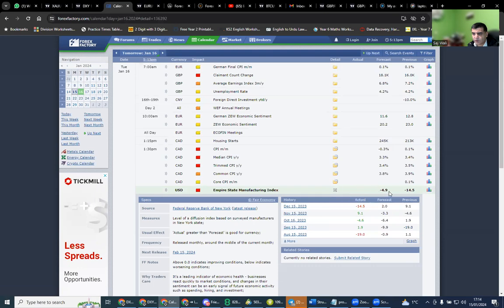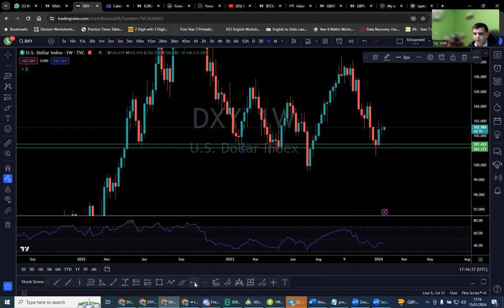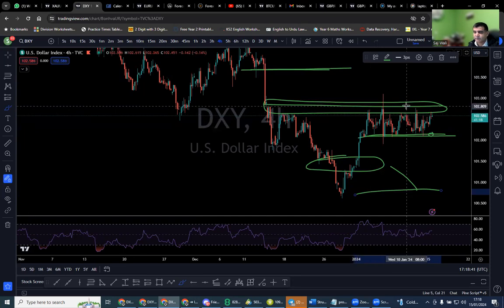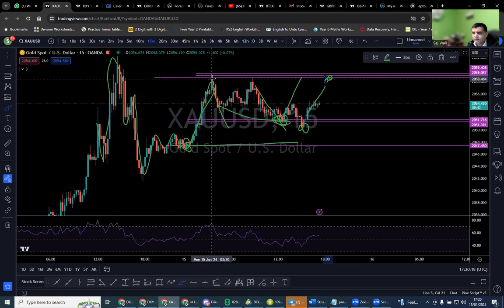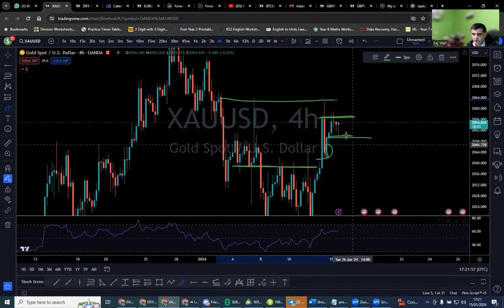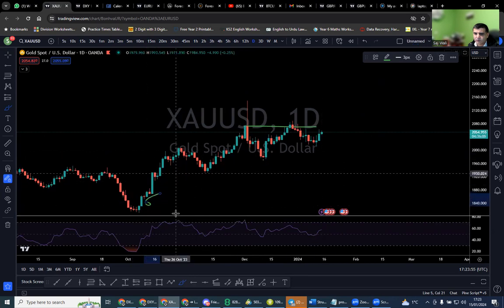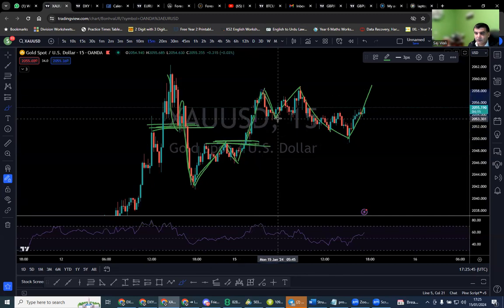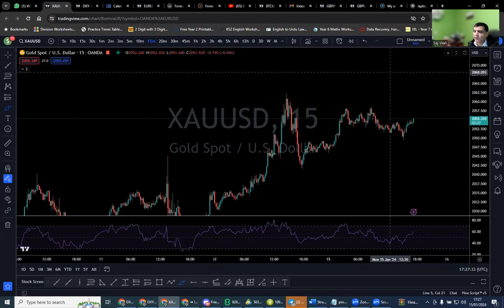Gold Learning and Forecast for 16 Jan 2024